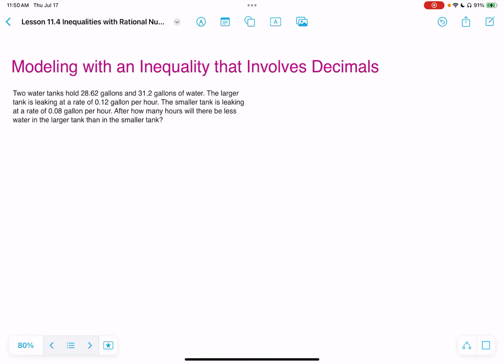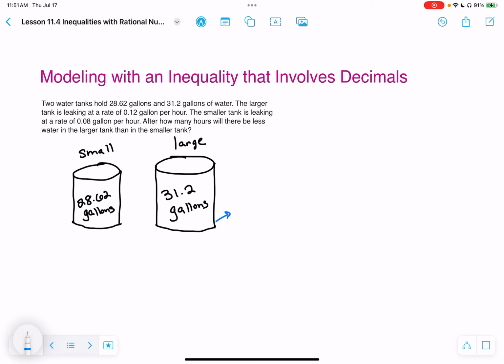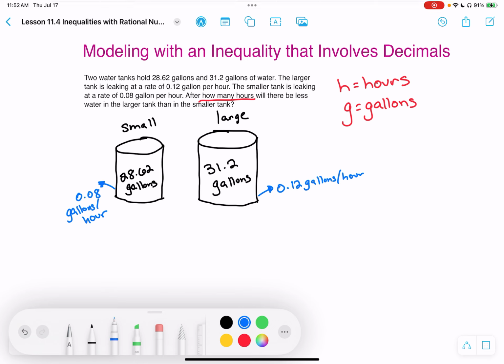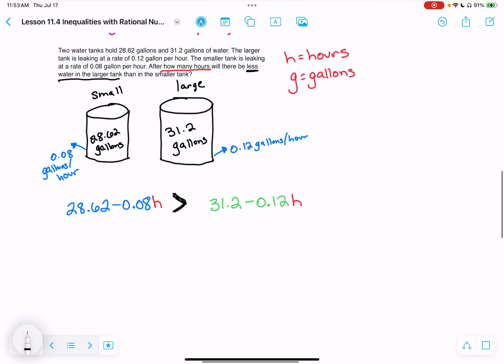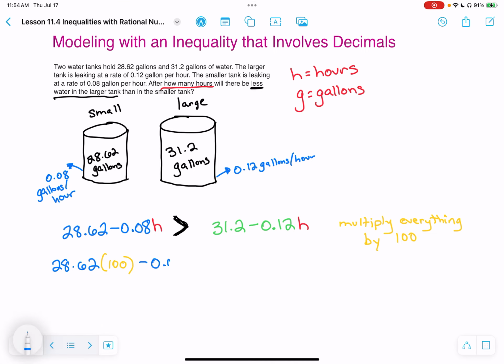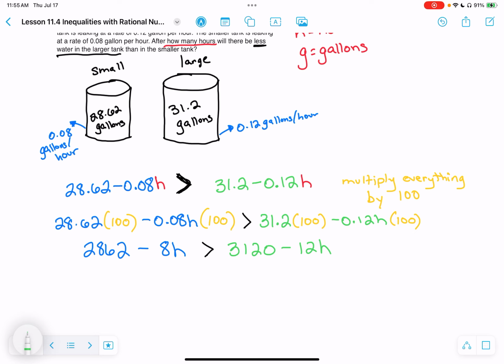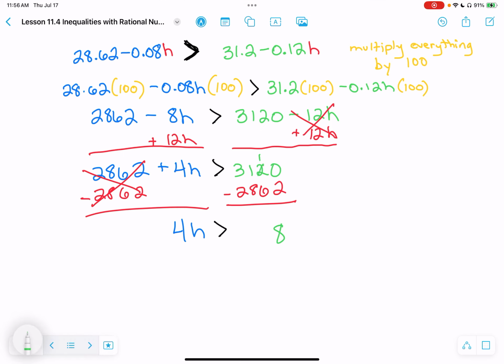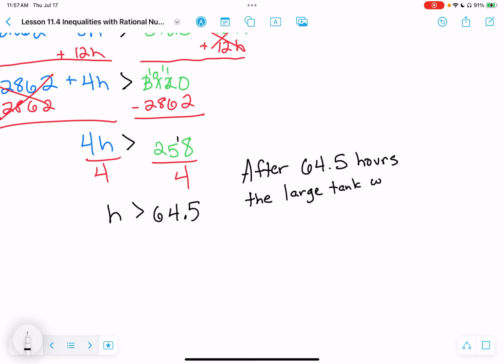Modeling with an Inequality that Involves Decimals